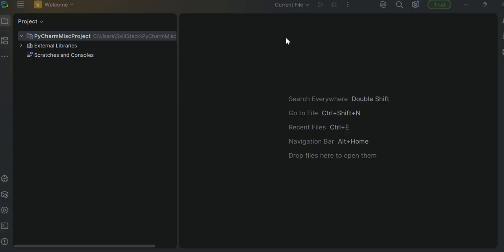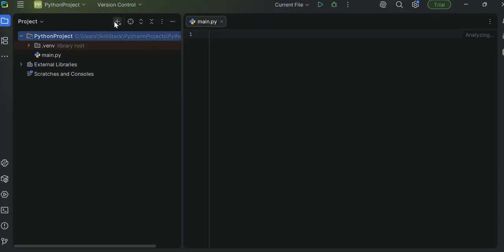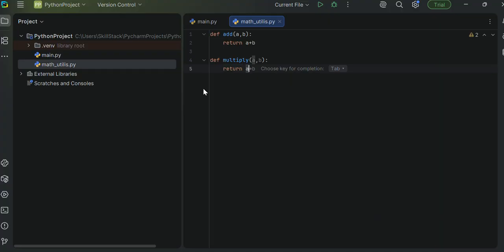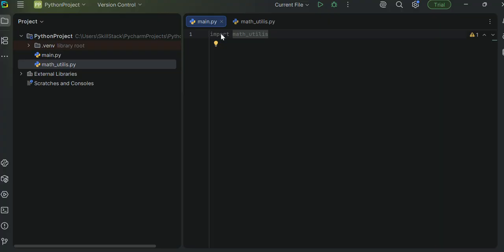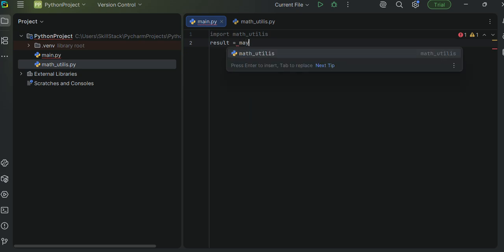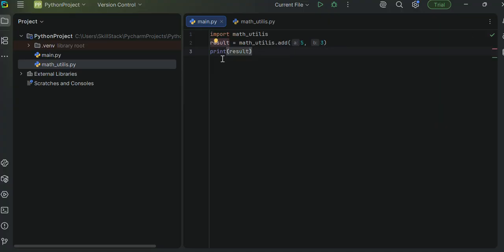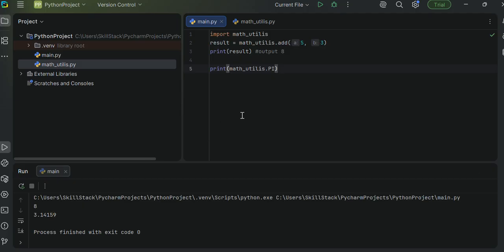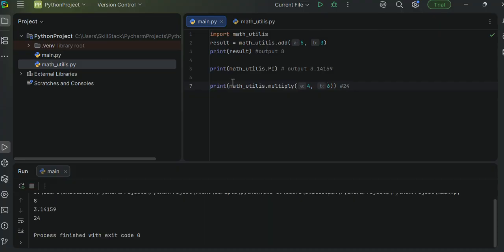Python Modules Explained in 10 Minutes | What is a Module? (Beginner Friendly)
Learn what a Python module is in the simplest way possible! 🚀

In this video, you’ll understand how Python modules help you organize your code and reuse it like a pro. We’ll also cover how to import modules and access functions using dot notation.

💡 What you’ll learn:

Built-in vs custom modules
How to import a module (import filename)
How to use functions and variables from a module

📌 Whether you're a beginner or brushing up your basics, this quick guide will make Python modules crystal clear!